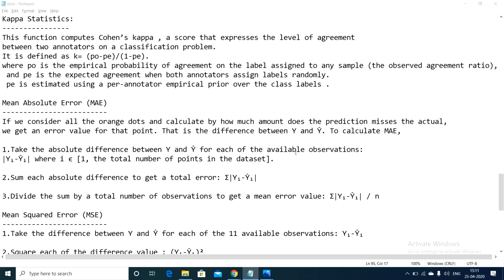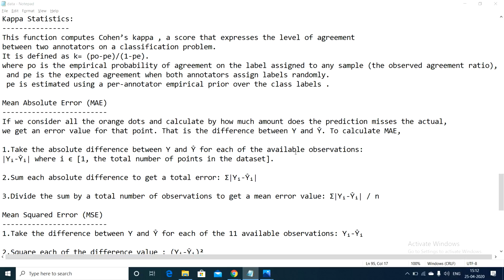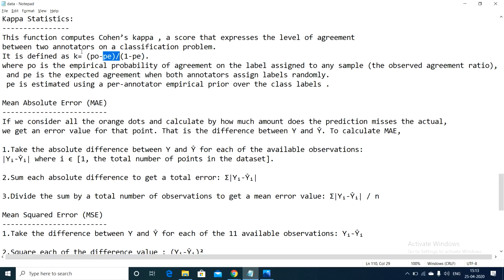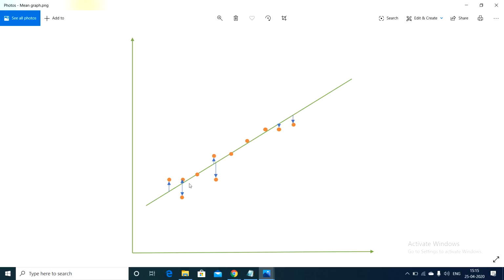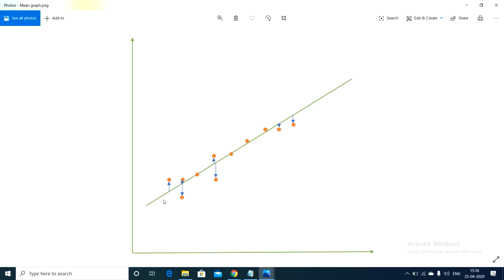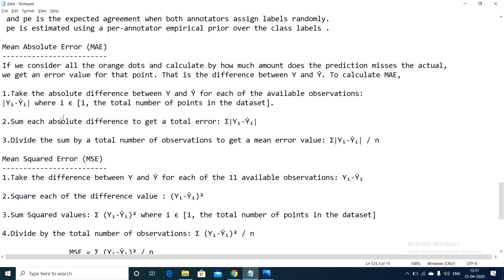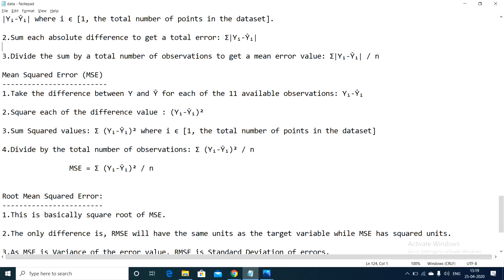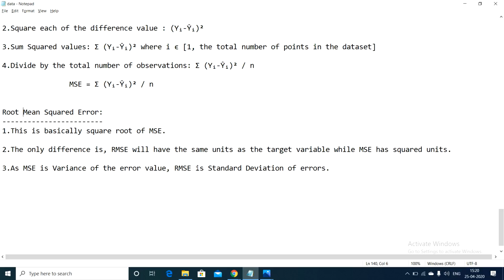Kappa Score, MAE, MES, REMS Introduction Part-21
Kappa Statistics:
This function computes Cohen’s kappa , a score that expresses the level of agreement
between two annotators on a classification problem.
It is defined as k= (po-pe)/(1-pe).
where po is the empirical probability of agreement on the label assigned to any sample (the observed agreement ratio),
 and pe is the expected agreement when both annotators assign labels randomly.
 pe is estimated using a per-annotator empirical prior over the class labels .

If we consider all the orange dots and calculate by how much amount does the prediction misses the actual,
we get an error value for that point. That is the difference between Y and Ŷ. To calculate MAE,

1.Take the absolute difference between Y and Ŷ for each of the available observations:
⎮Yᵢ-Ŷᵢ⎮ where i ϵ [1, the total number of points in the dataset].

2.Sum each absolute difference to get a total error: Σ⎮Yᵢ-Ŷᵢ⎮

3.Divide the sum by a total number of observations to get a mean error value: Σ⎮Yᵢ-Ŷᵢ⎮ / n

1.Take the difference between Y and Ŷ for each of the 11 available observations: Yᵢ-Ŷᵢ

2.Square each of the difference value : (Yᵢ-Ŷᵢ)²

3.Sum Squared values: Σ (Yᵢ-Ŷᵢ)² where i ϵ [1, the total number of points in the dataset]

4.Divide by the total number of observations: Σ (Yᵢ-Ŷᵢ)² / n

  MSE = Σ (Yᵢ-Ŷᵢ)² / n

Root Mean Squared Error:
1.This is basically square root of MSE.

2.The only difference is, RMSE will have the same units as the target variable while MSE has squared units.

3.As MSE is Variance of the error value, RMSE is Standard Deviation of errors.